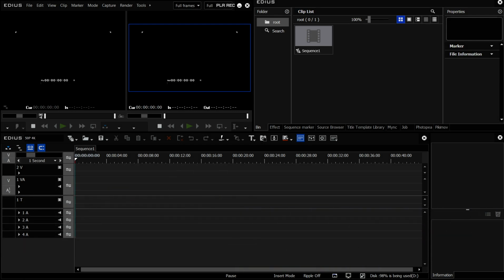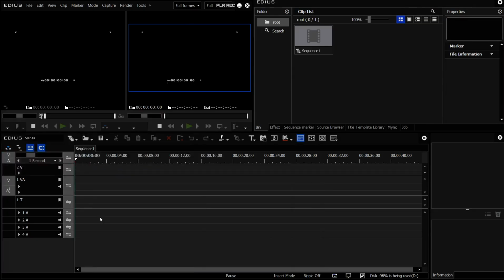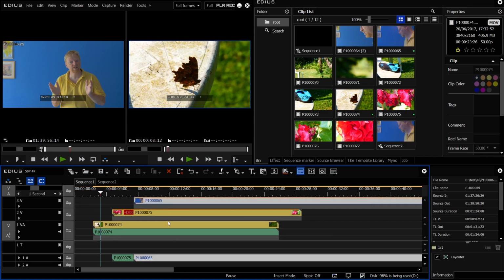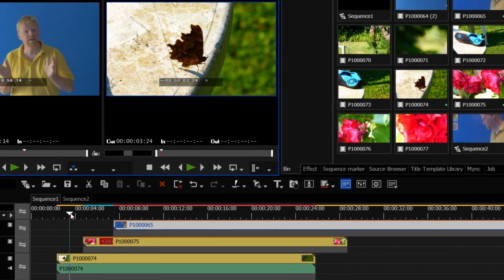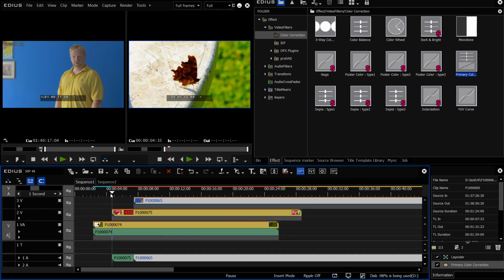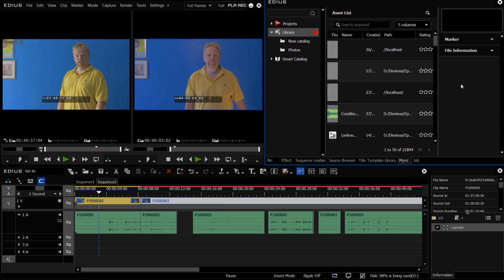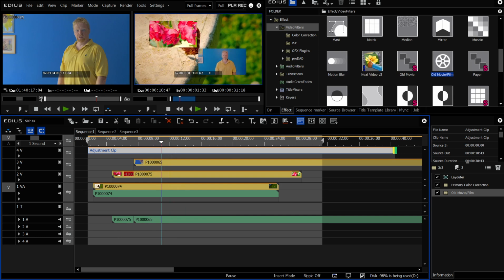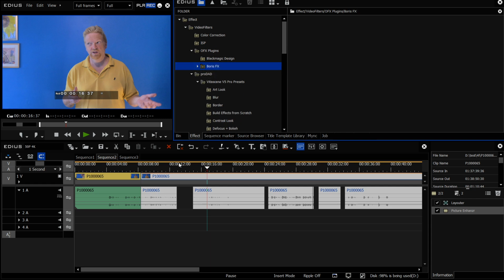EDIUS 11 August & September updates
Grass Valley have released a couple of small updates to EDIUS 11 which mainly fix bugs but there was a change to Quick Sync that is very useful and the option to remove Mync from the system.  This video covers version 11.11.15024 & 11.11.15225.
To learn more about EDIUS and order the program or my comprehensive tutorial